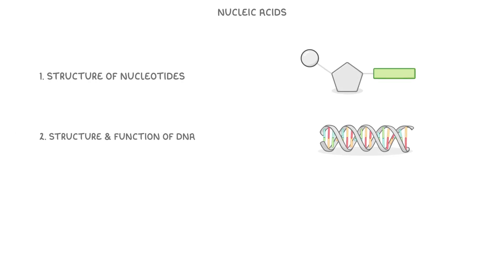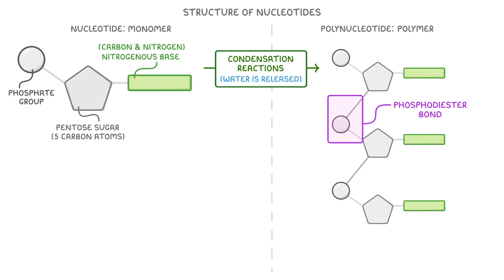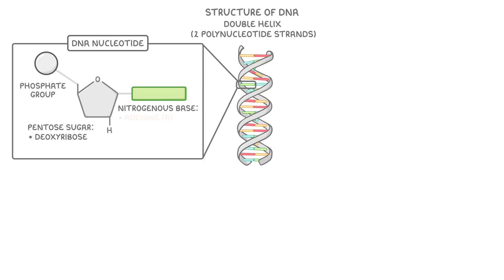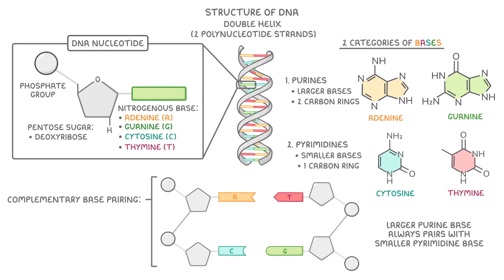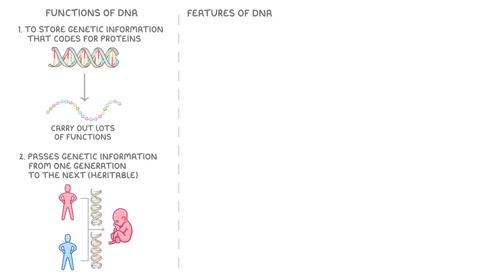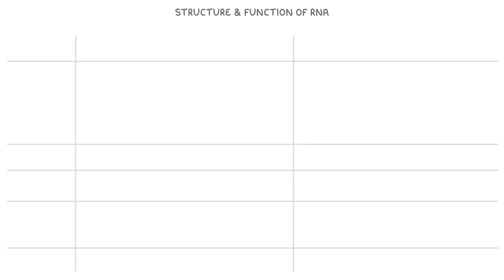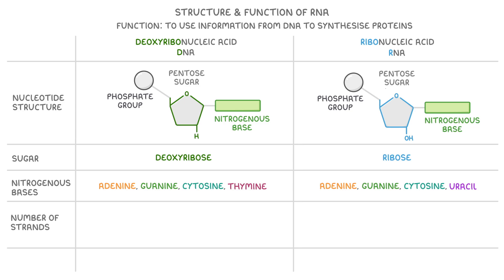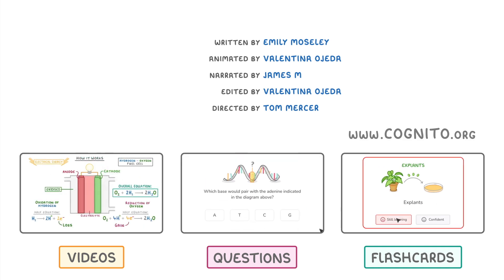A-Level Biology - Nucleic Acids | DNA vs RNA (2026/27 exams)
*** WHAT'S COVERED ***
1. The Structure of Nucleotides
    * The three components of a nucleotide: a pentose sugar, a phosphate group, and a nitrogenous base.
    * How nucleotides join via condensation reactions to form polynucleotide chains with a sugar-phosphate backbone.
2. The Structure and Function of DNA
    * The double helix structure, including the antiparallel strands.
    * The four nitrogenous bases in DNA: adenine, guanine, cytosine, and thymine.
    * Purines, pyrimidines, and complementary base pairing through hydrogen bonds (A-T and C-G).
    * The functions of DNA in storing genetic information and heredity.
    * The features of DNA that make it suited for its functions.
3. The Structure and Function of RNA
    * The main function of RNA in synthesising proteins.
    * A comparison of the key structural differences between RNA and DNA, including the sugar (ribose vs deoxyribose), nitrogenous bases (uracil vs thymine), and number of strands.

*** CHAPTERS ***
0:00 Introduction
0:23 Structure of Nucleotides
1:57 Structure of DNA
4:00 Functions and Features of DNA
5:20 Comparing the Structure and Function of RNA and DNA